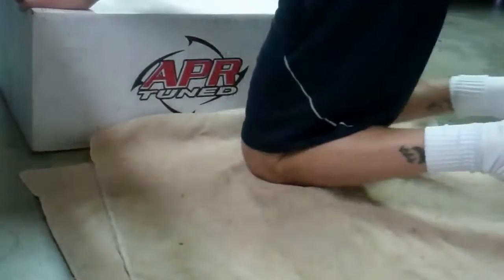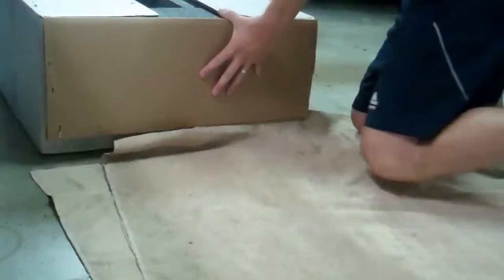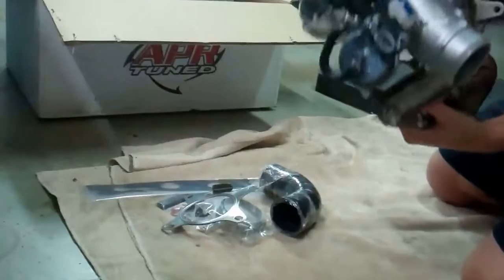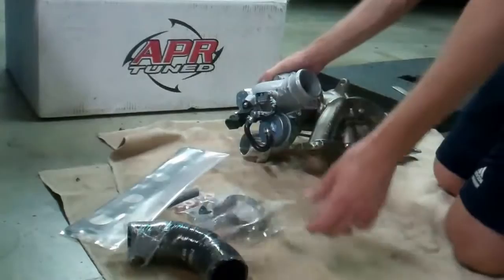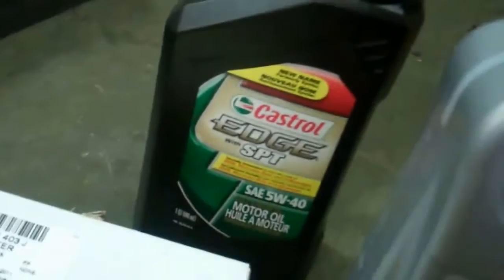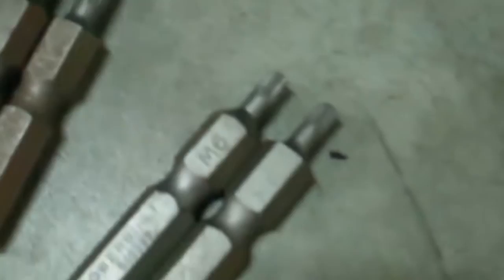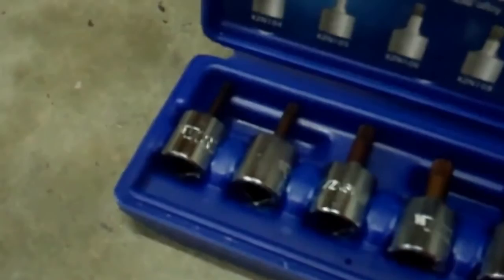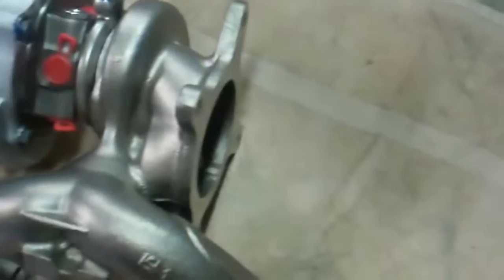2011 VW GTI: Episode 45 Vlog: APR K04 Unboxing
Unveiling a huge new project for my GTI.
APR K04 Turbo Kit. (366hp/380tq on 93 octane)

Other YouTube channels:
TheLastHumanOnEarth
LastHumansTech